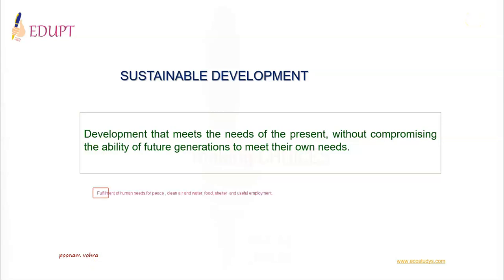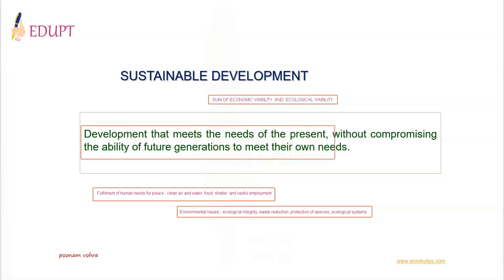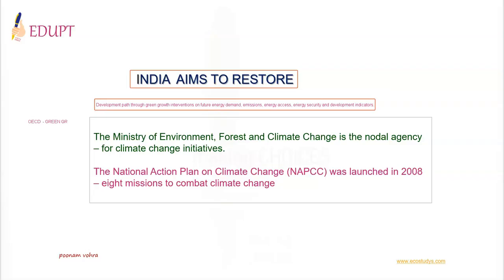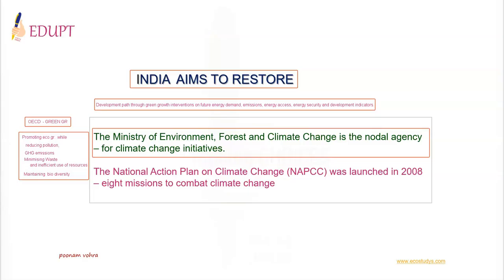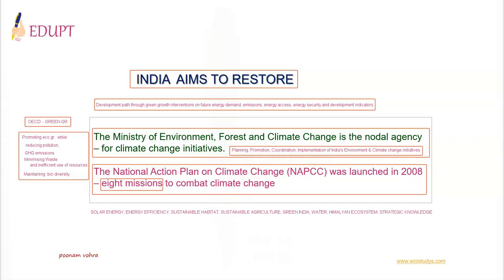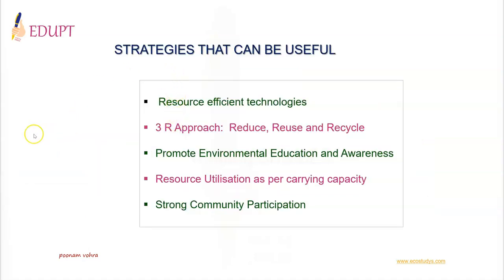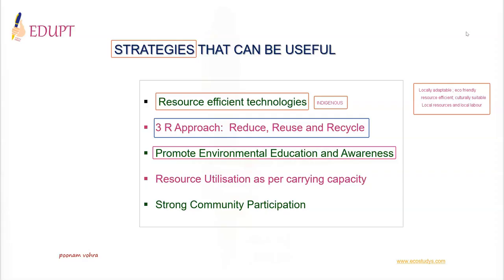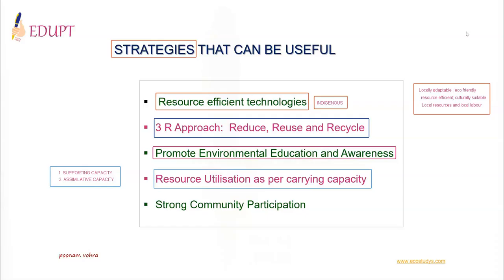Sustainable Development- Aim | Current Challenges Class 12 Indian Economic Development (CBSE)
In this video, Poonam Vohra explains the sustainable development aim for CBSE Class 12 students studying Indian Economic Development.

📌 Part of our FREE Class 12 Indian Economic Development course on YouTube.